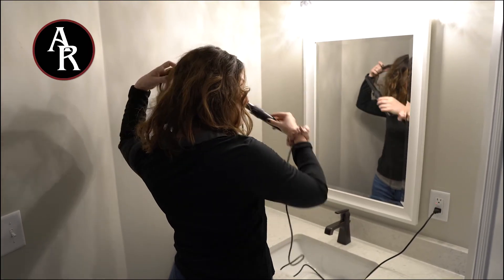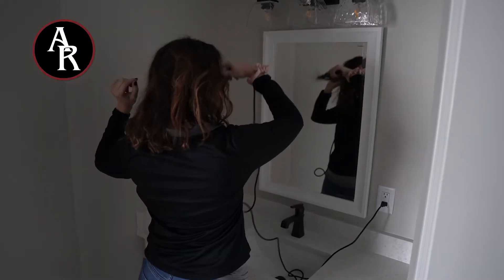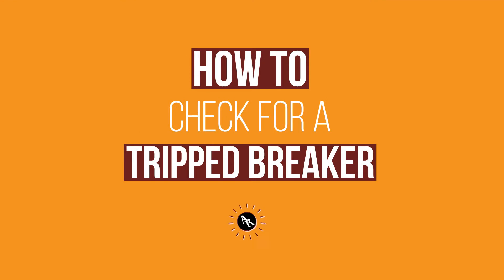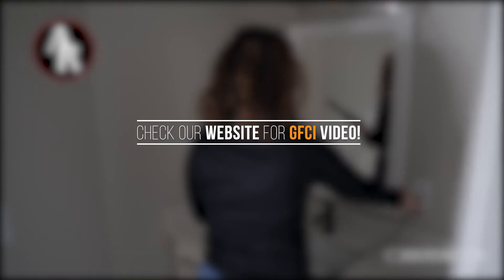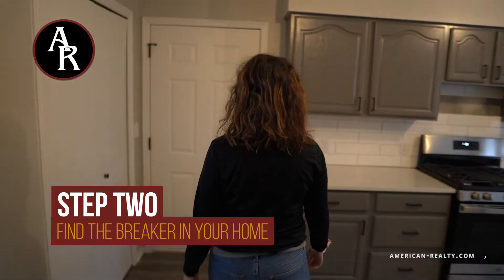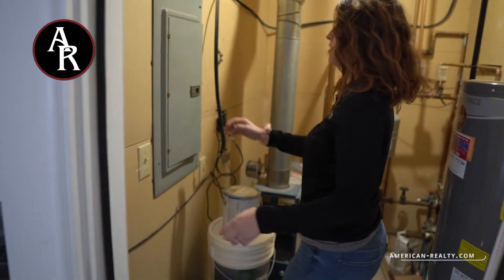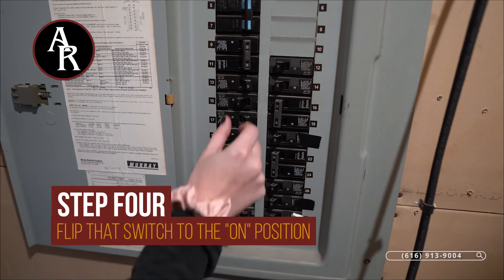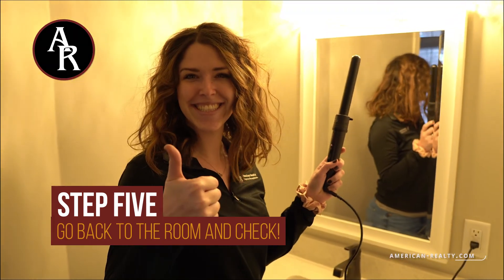American Realty - How to Reset a Tripped Breaker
►ABOUT US
American Realty Property Management was founded in 2000 by James Eerdmans for the purpose of providing quality rental housing for our tenants and an unparalleled service to its property owners and tenants it serves. Our mission is to provide a superior rental experience for our tenants while protecting the assets of our clients. This mission is based on our belief that the interests of property owners and tenants are parallel and in harmony with one another. In conjunction with our fiduciary responsibility to our clients, we deliver quality rental properties and a high level of customer service to our tenants to ensure their satisfaction. By providing this, we believe our clients will realize the highest return on their investment while exceeding the expectations of our tenants.